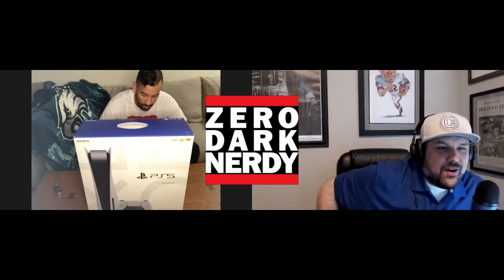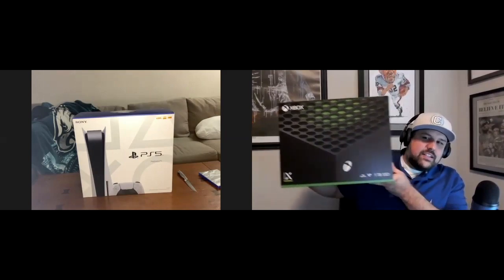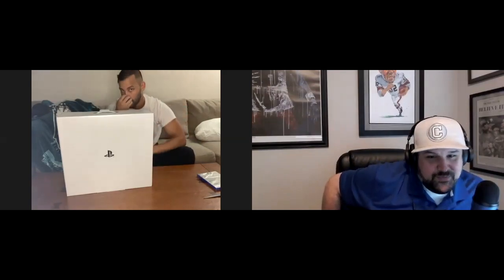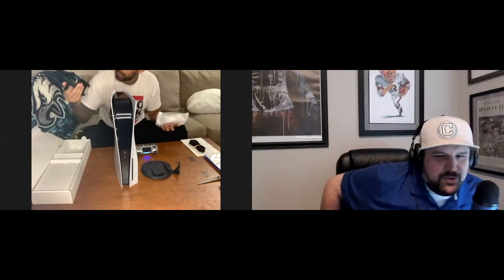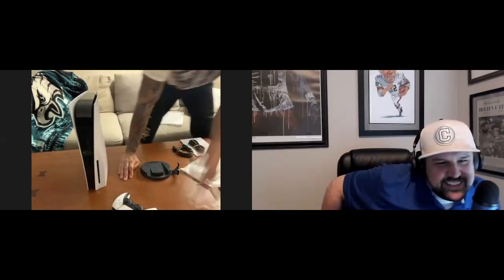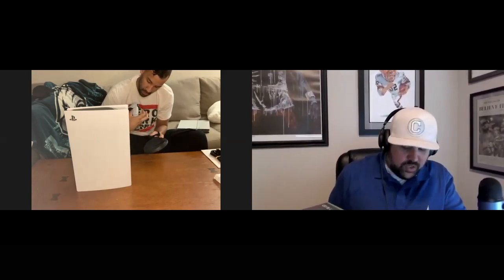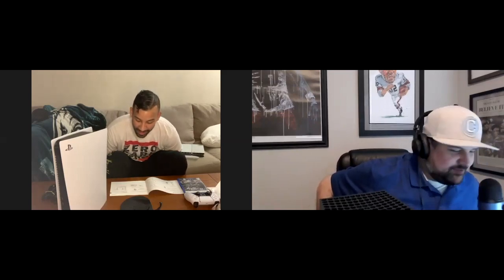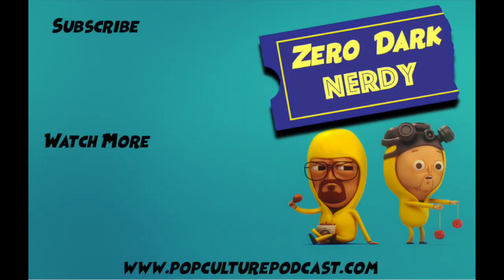Xbox Series X & Playstation 5 Unboxing Video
We're unboxing both the Xbox Series X and Playstation 5 at the same time!! Jordan reps team Playstation 5 and Ryan is repping team Xbox Series X as they unbox these amazing consoles! They cover all the bases and of course, there are some jabs thrown between team Xbox and team Playstation.